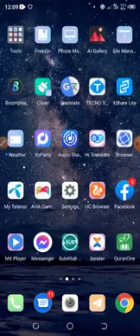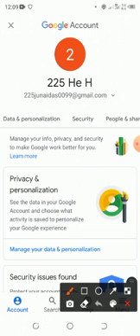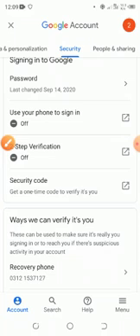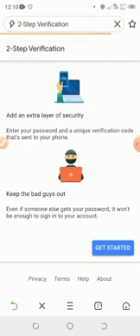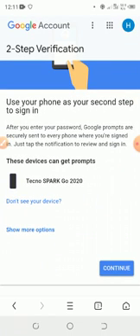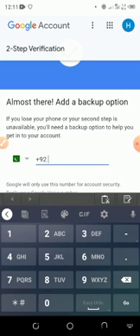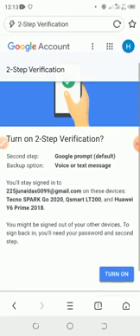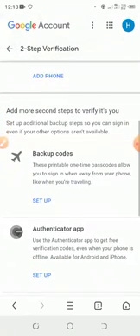How to do strong security of youtube channel and Google account [two steps verification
two steps#verification in this video i tell about high security of google account and youtube channel.
How to secure youtube channel.
How to do two steps verification